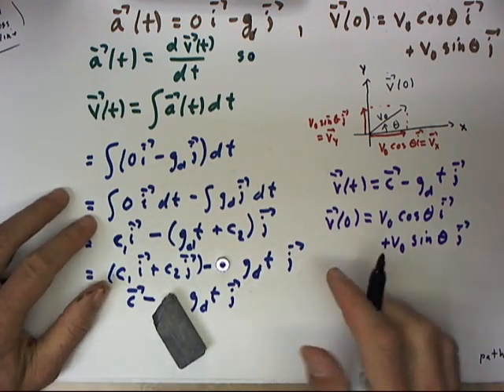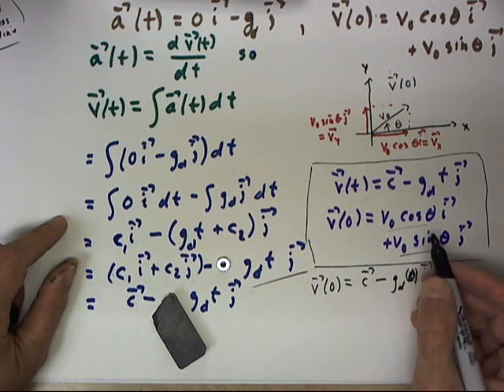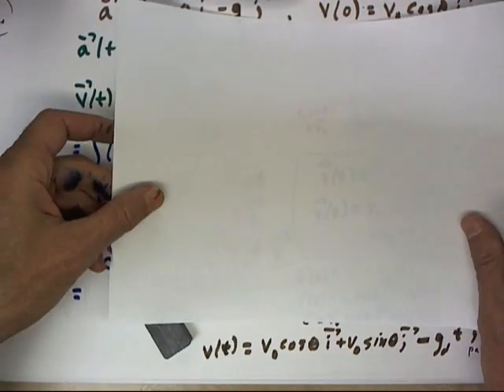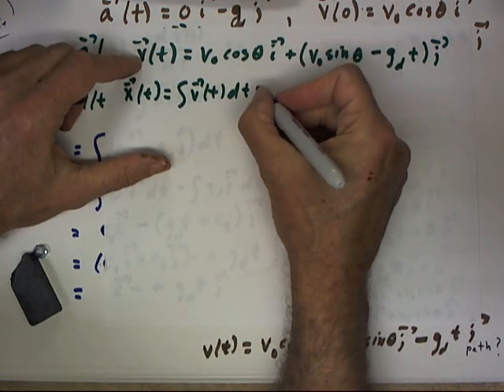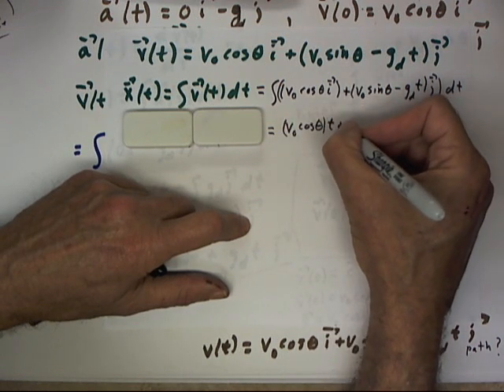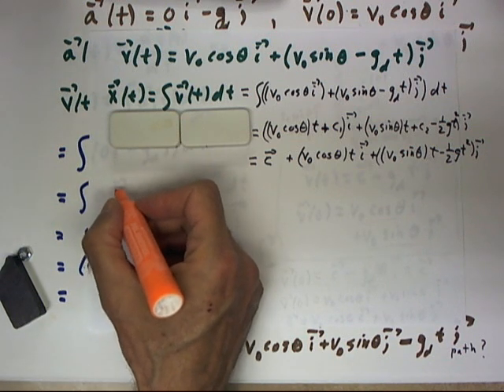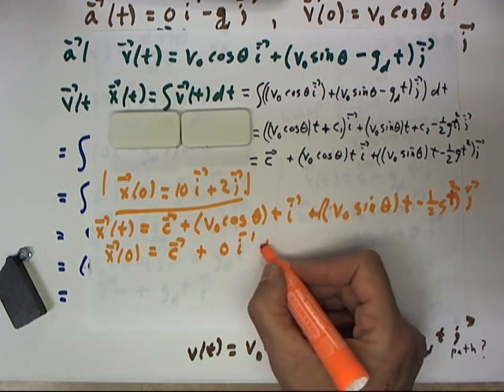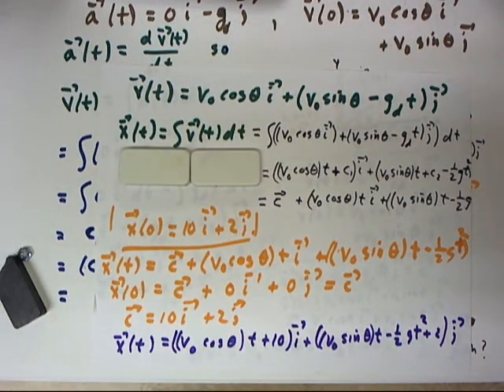multivar 10 16